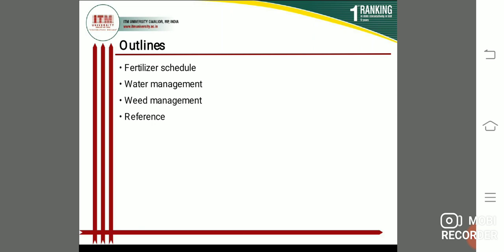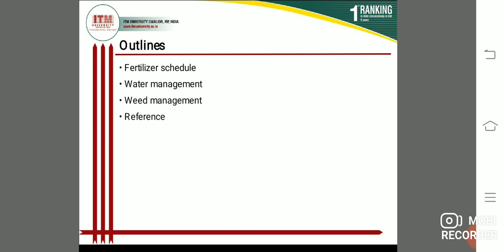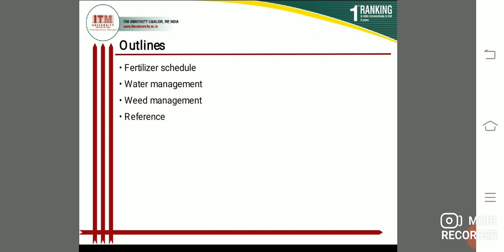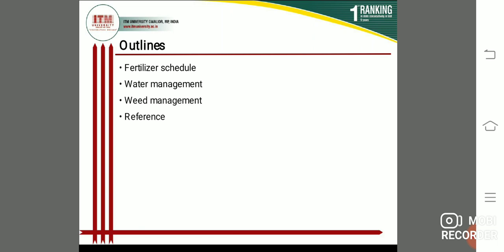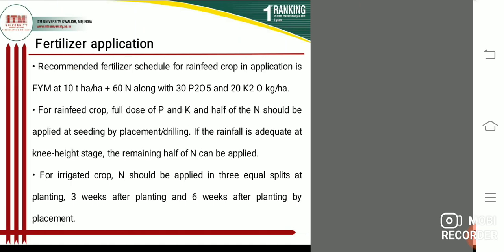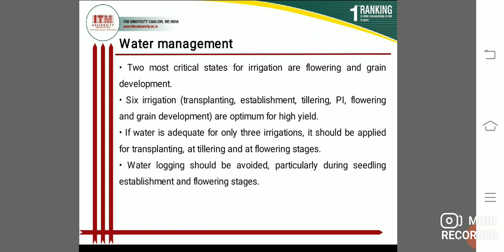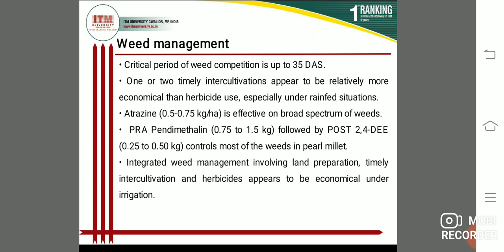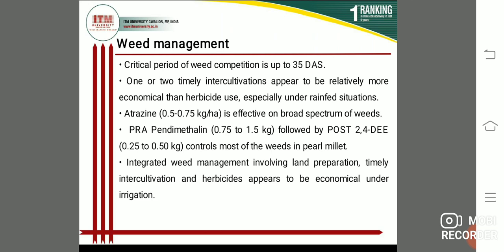Cultivation of pearl millet crop part -3